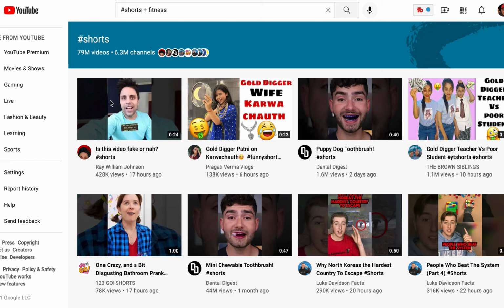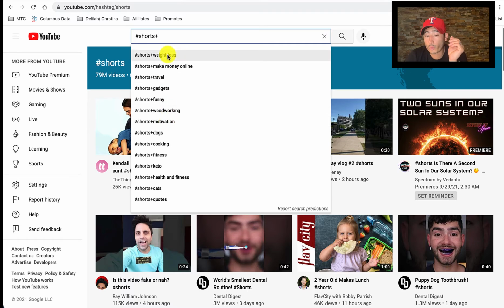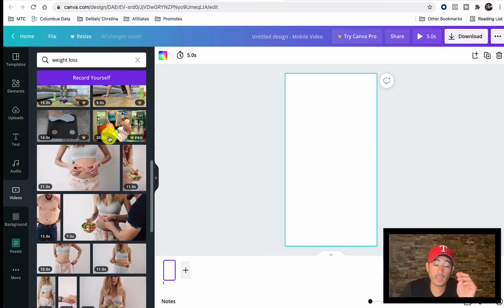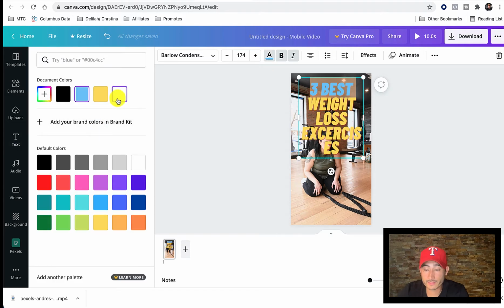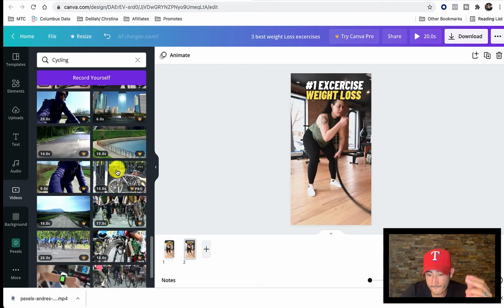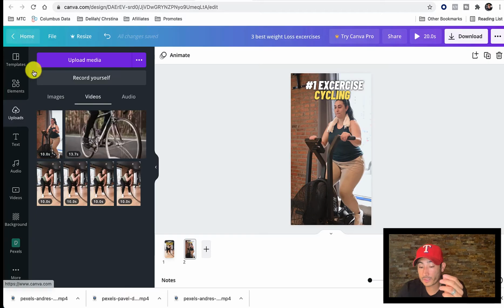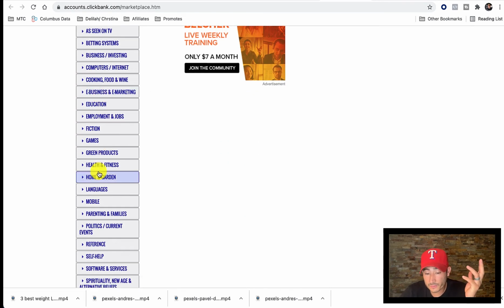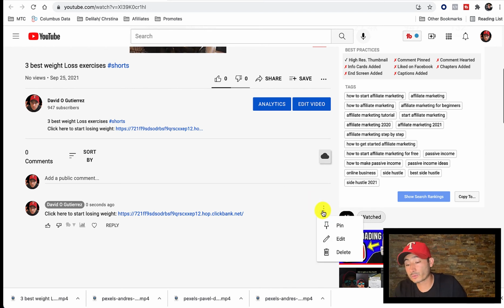How to Make Money with YouTube Shorts WITHOUT creating videos | Step-By-Step | Beginner Guide | 2021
How do you make money with YouTube Shorts? I'm going to show you how you can make money with them, and also grow your channel faster than EVER BEFORE in this video! Make sure to watch the whole video so you don't miss any details!
Are you READY to start making 💰💰💰 online and learn how you can create multiple streams of income.

✅📧 If you need an email autoresponder, definitely check out AWeber, its free and easy to navigate and use. Click below to start:

If you want to take that first step, join the 15 Day Challenge and become an affiliate to make an extra income online, join here and soon you will begin to teach others on what you have learned.

JOIN MY FACEBOOK GROUP FOR FREE TO HAVE 1-ON-1 CHATS